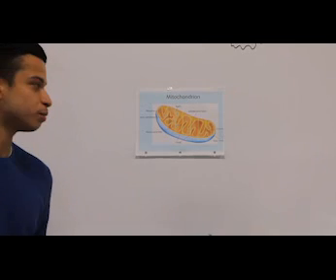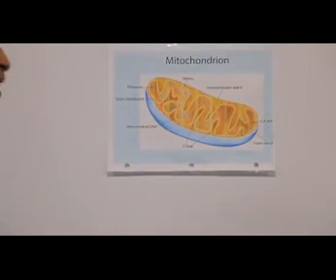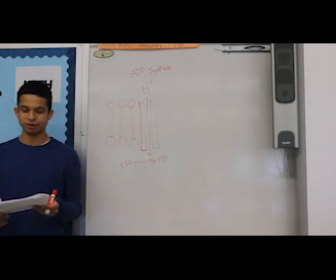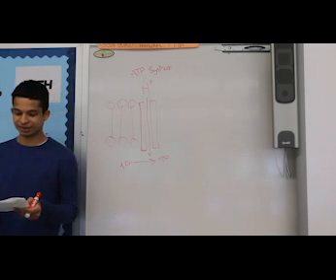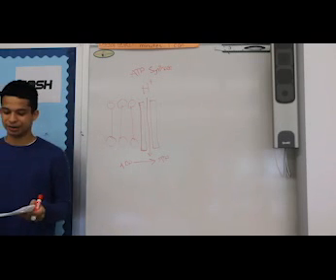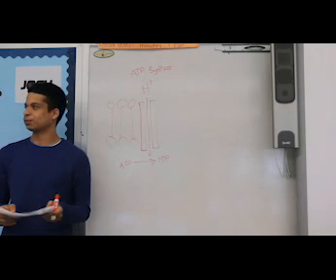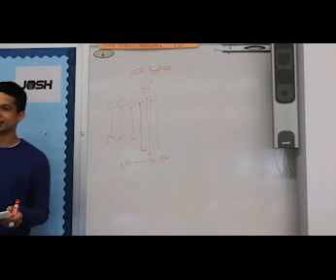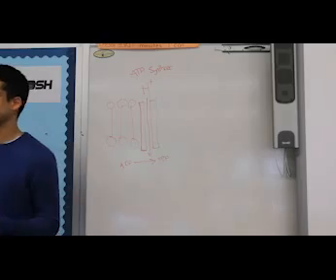BIO PROJECT Photosynthesis and respiration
PLEASE LIKE IT TIRINO SORRY ABOUT THE IMAGES NOT GOOD AT EDITING